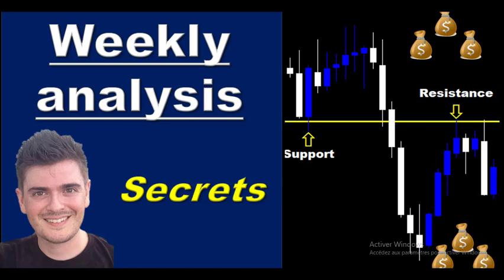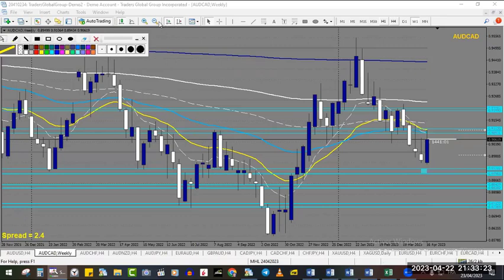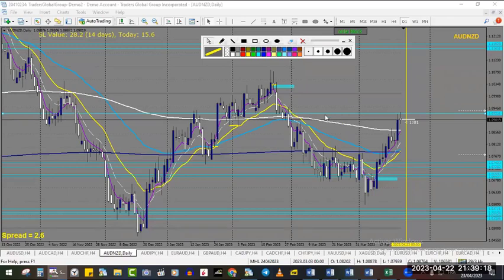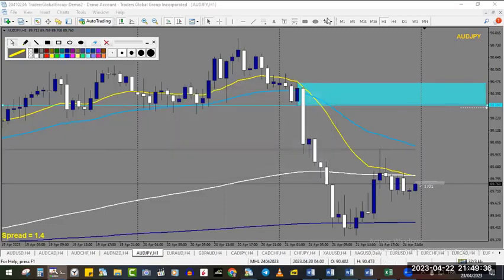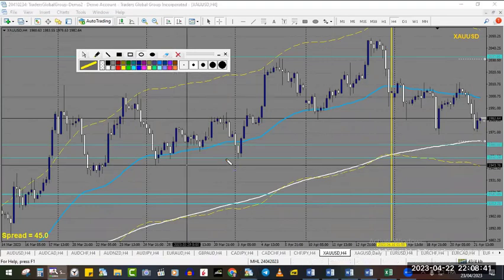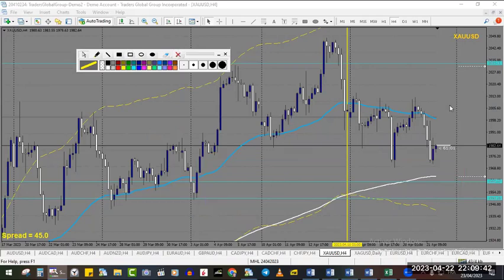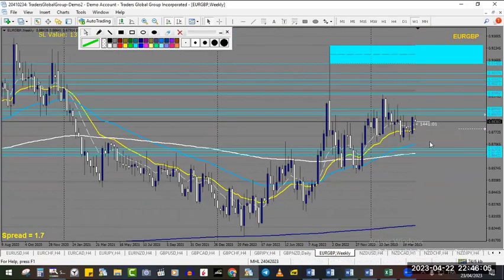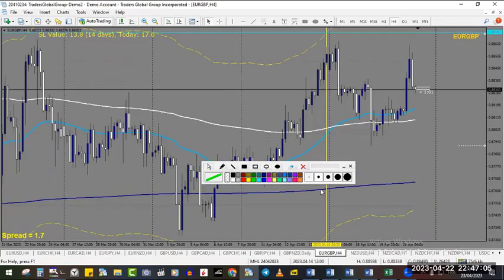TMHTT Free Forex trading Analysis day and swing trading 24 April 2023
weekly forecast

In this video i teach you how to analyse the Forex market, precious metals and indices using the volume at price and Smart Money concept